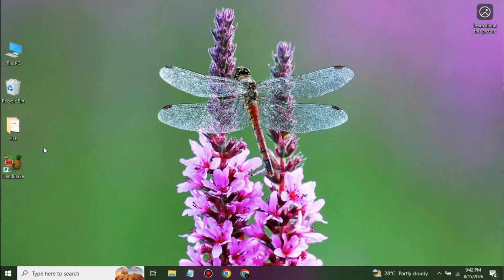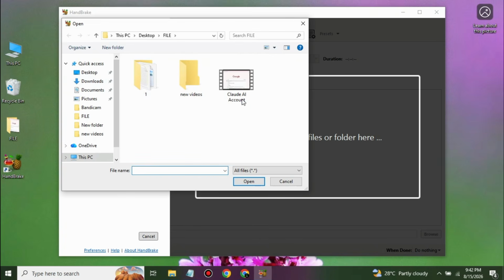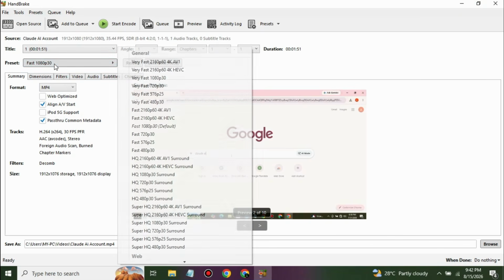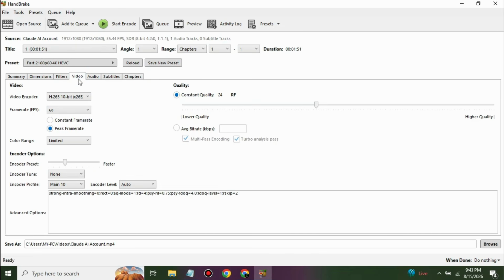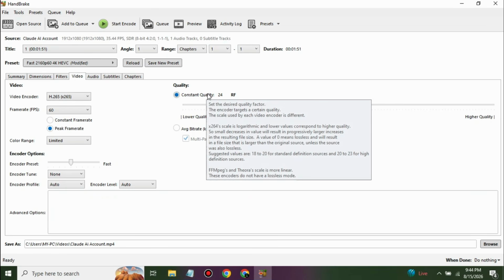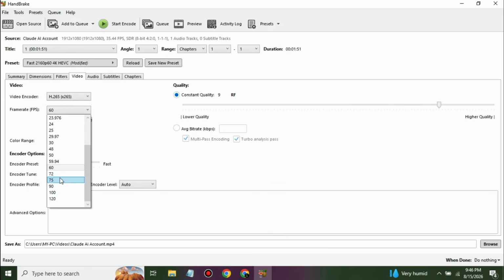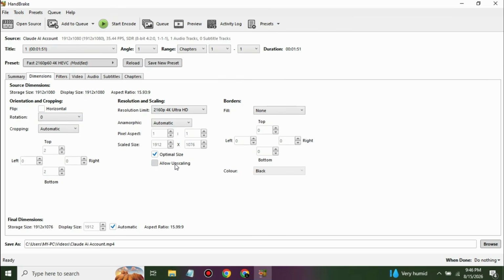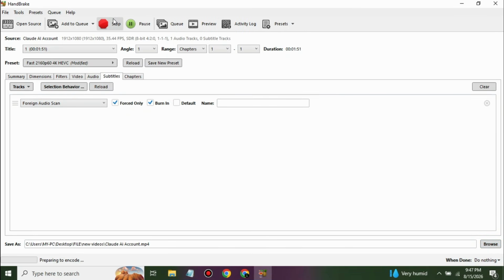How to Convert 4K Videos in HandBrake Full Guide 2026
Convert four K videos in HandBrake with this complete two thousand twenty-six guide. In this step-by-step tutorial, you'll learn how to convert high-resolution four K video files while maintaining excellent image quality and managing file size and encoding time.

We'll cover how to open a four K video in HandBrake, choose an appropriate preset, select a video encoder, configure the Dimensions settings, and keep the four K resolution when needed. You'll also learn how to adjust the Constant Quality setting, frame rate, and other video options to get the right balance between quality, file size, and processing speed.

We'll cover practical ways to convert four K videos for storage, playback, editing, sharing, and different devices. You'll also learn when to keep the original four K resolution and when it makes sense to downscale the video to Full HD or another resolution to save storage space.

We'll also cover audio and subtitle settings, previewing a short section before encoding, selecting the output format, monitoring the encoding process, and checking the final video. You'll learn how to avoid common problems such as excessive encoding times, large output files, reduced image quality, incorrect resolution, or playback compatibility issues.

By the end of this tutorial, you'll know how to convert four K videos in HandBrake and choose settings that provide a good balance between resolution, quality, file size, and encoding speed. If you found this video helpful, don't forget to like, subscribe, and turn on notifications for more HandBrake tutorials, video conversion guides, compression tips, and technology content in two thousand twenty-six.